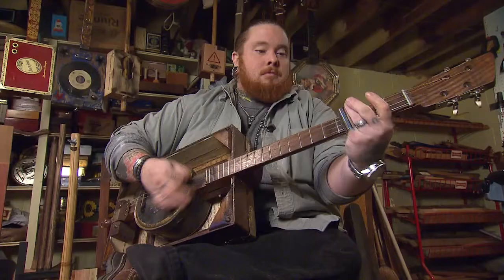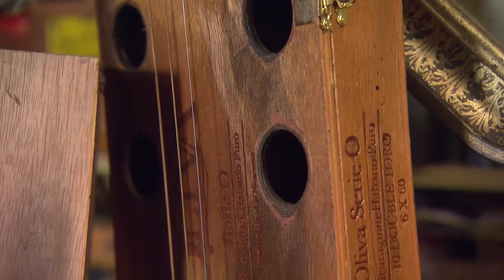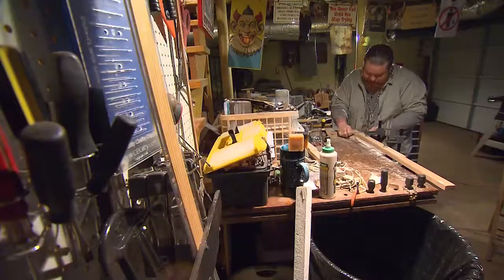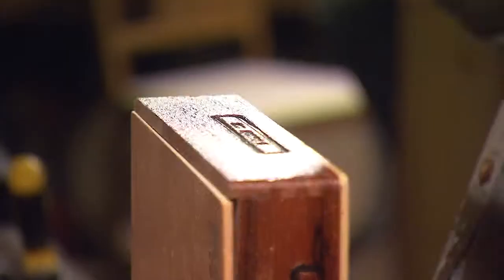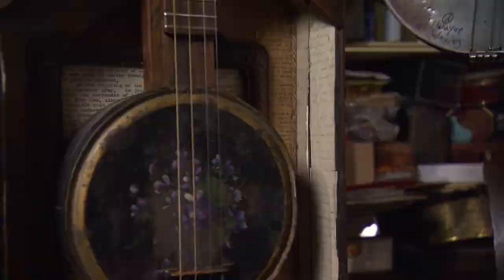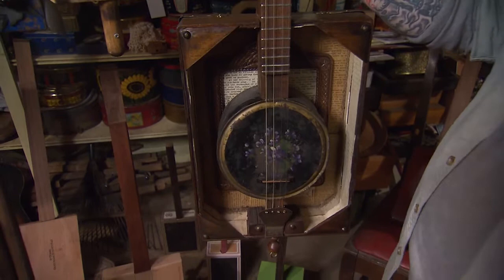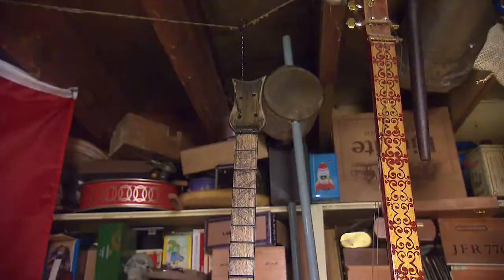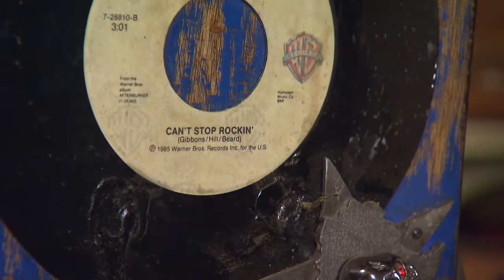Lucky Box Guitars | Tennessee Crossroads | Episode 3140.2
Susan Watson meets a Nashville artist who crafts unusual guitars. Join Nashville Public Television's Tennessee Crossroads to find out more about Lucky Box Guitars.